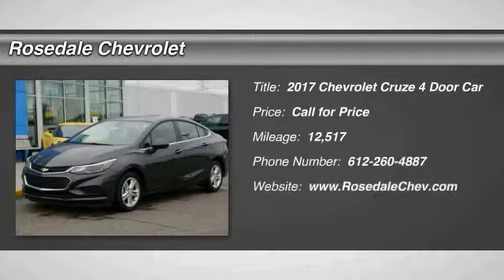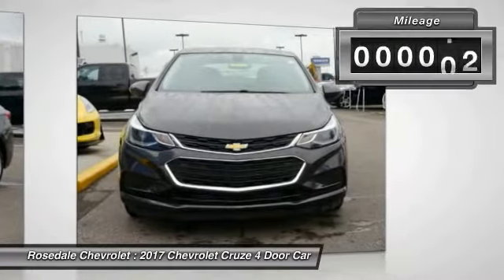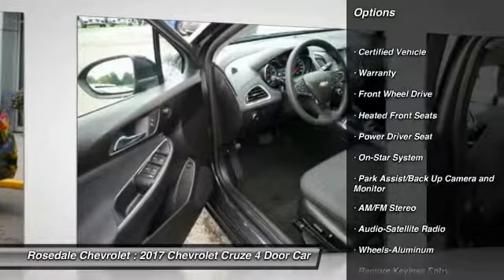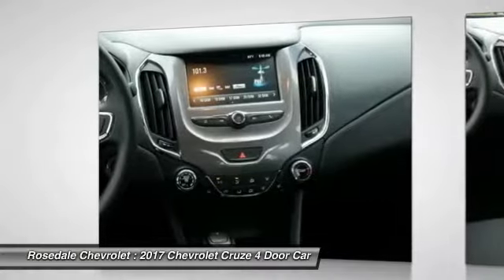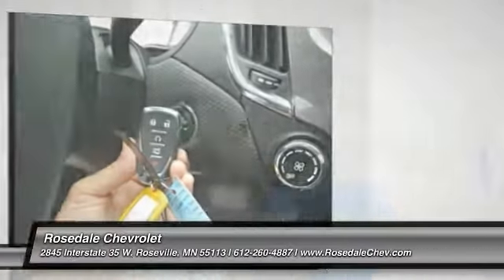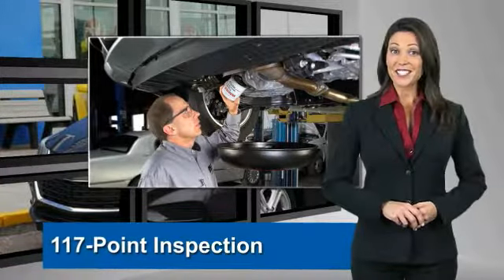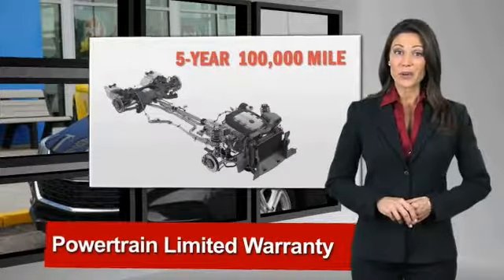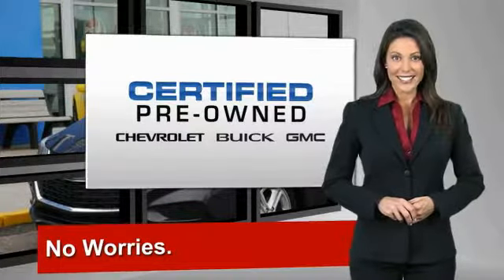2017 Chevrolet Cruze Roseville, Fridley, St. Paul, Minneapolis 9072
Rosedale Chevrolet
2845 Interstate 35 W

EPA 40 MPG Hwy/30 MPG City! Heated Seats, Turbo Charged, Aluminum Wheels, TRANSMISSION, 6-SPEED AUTOMATIC, Back-Up Camera, Onboard Communications System, iPod/MP3 Input, Satellite Radio, KEYLESS OPEN, KEYLESS START CLICK ME! KEY FEATURES INCLUDE: Back-Up Camera, Satellite Radio, iPod/MP3 Input, Onboard Communications System, Aluminum Wheels MP3 Player, Remote Trunk Release, Steering Wheel Controls, Electronic Stability Control, Heated Mirrors. OPTION PACKAGES: CONVENIENCE PACKAGE includes (ATH) Keyless Open, (BTM) Keyless Start, (KA1) heated driver and front passenger seats and (AH5) driver 8-way power seat adjuster, and (BTV) remote vehicle starter system [with automatic transmission only]; deletes (KTF) primary foldable key, SEATS, HEATED DRIVER AND FRONT PASSENGER, AUDIO SYSTEM, CHEVROLET MYLINK RADIO WITH 7 DIAGONAL COLOR TOUCH-SCREEN AM/FM stereo with seek-and-scan and digital clock, includes Bluetooth streaming audio for music and select phones; featuring Android Auto and Apple CarPlay capability for compatible phone (STD), TRANSMISSION, 6-SPEED AUTOMATIC (STD), ENGINE, 1.4L TURBO DOHC 4-CYLINDER DI with Continuous Variable Valve Timing (CVVT) (153 hp [114.08 kW] @ 5600 rpm, 177 lb-ft of torque [239 N-m] @ 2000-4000 rpm) (STD), KEYLESS OPEN, LT PREFERRED EQUIPMENT GROUP includes Standard Equipment, REMOTE VEHICLE STARTER SYSTEM, KEYLESS START. Chevrolet LT with TUNGSTEN METALLIC exterior and JET BLACK interior features a 4 Cylinder Engine with 153 HP at 5600 RPM*. EXPERTS ARE SAYING: The Cruze offers a compliant ride. the car never feels jarring. The Cruze is also an adept handler, inspiring confidence as you travel around tight turns. -Edmunds.com. Great Gas Mileage: 40 MPG Hwy. Pricing analysis performed on 8/9/2017. Horsepower calculations based on trim engine configuration. Fuel economy calculations based on original manufacturer data for trim engine configuration. Please confirm the accuracy of the included equipment by calling us pri